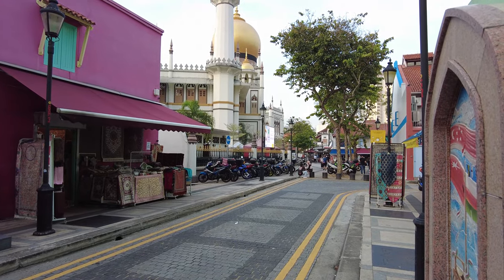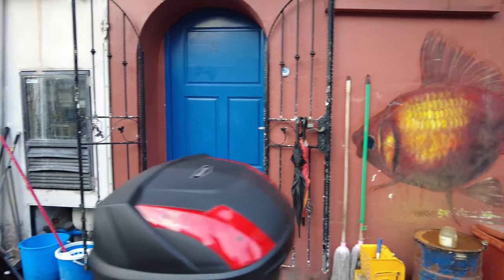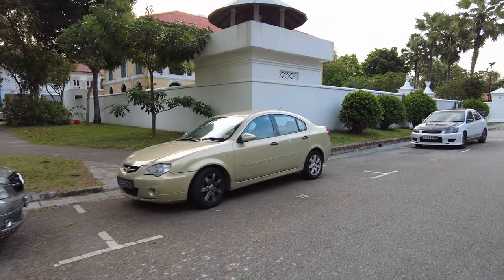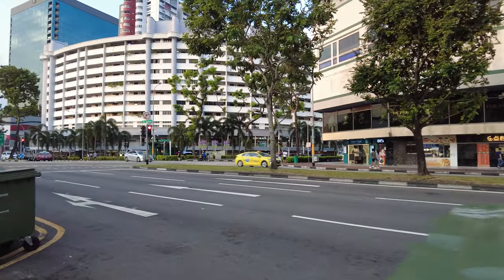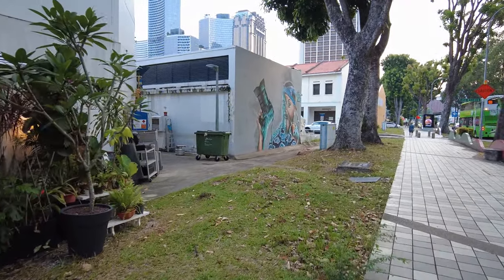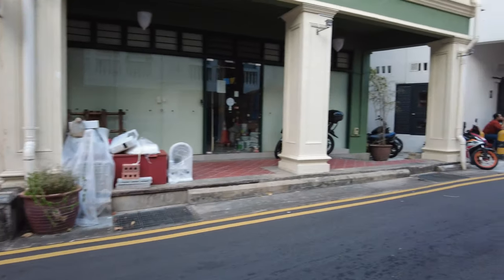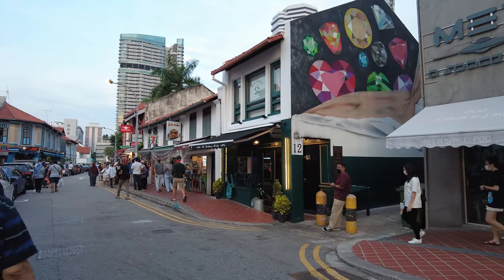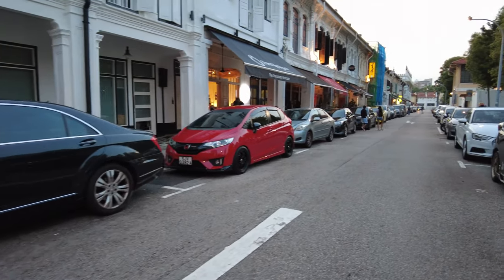Walking in Kampong Glam in Singapore Spotting Street Art (Oct 2021)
A narrated 4K walk around the Kampong Glam area in Singapore. You might notice here I planned to post this walk a little earlier, but it did not work out that way due to some delays in editing. :) I also mention another video from the area that I could not unfortunately post in the end, editing couldn't save it. I will repeat that walk when I am back in Singapore.

This walk starts in Muscat Street where we take a turn to the alley parallel to the pedestrian street to explore some artwork on display as part of the outdoors Gelam Gallery. Through Baghdad Street the walk takes us to another alley that is part of the outdoors gallery.

I make my way past the Sultan mosque to Kandahar Street and continue through the small park towards Sultan Gate, where the Sultan Arts Village with studio spaces is located next to the Malay Heritage Centre.

I walk over to Aliwal Street and Jalan Sultan, which takes me to Victoria Street, which has a stretch of wall paintings. Through Jalan Pinang I make my way to Arab Street and back to Baghdad Street, where some more wall art is hidden on the walls lining the side alleys. The walk ends next to the Sultan Mosque and Muscat Street.

Kampong Glam is a neighbourhood with a history as the home of the Sultan and Malay and Arab communities. It is a vibrant area with a mix of streets with a different feel and many streets lined with beautifully restored shophouses. The areas around the Sultan mosque are lined with restaurants and colourful little stores and Haji Lane, a street in the district, is a popular nightlife spot.

This narrated walk is 4K at 60 FPS and was recorded with DJI Pocket 2 on Saturday 16th October 2021.

Feel free to suggest places to visit and thank you so much for joining me for my daily walks around Singapore. :)

00:00 Muscat Street
00:35 Map
00:55 Gelam Gallery with outdoors art
07:22 Kandahar Street
08:35 Sultan Gate and Sultan Arts Village
11:44 Aliwal Street
14:48 Jalan Sultan
19:04 Victoria Street
25:10 Jalan Pinang
28:27 Arab Street
32:51 Baghdad Street
37:43 Kandahar Street
40:03 Sultan Mosque